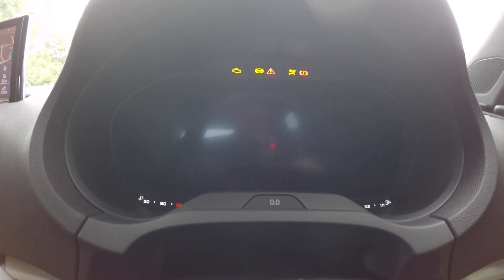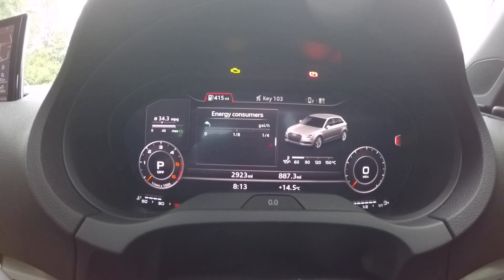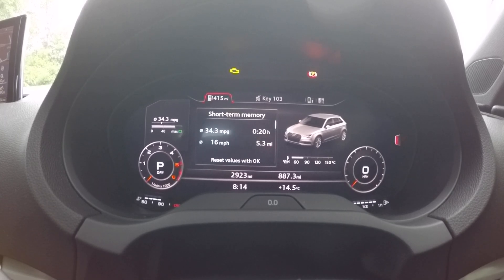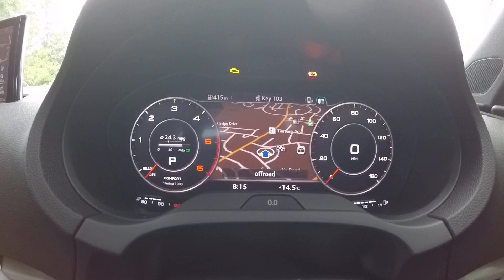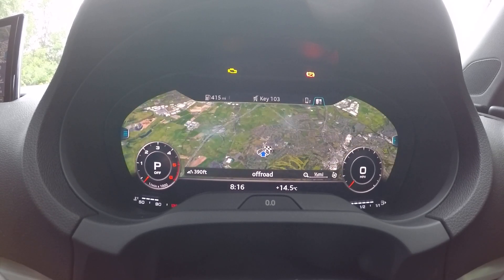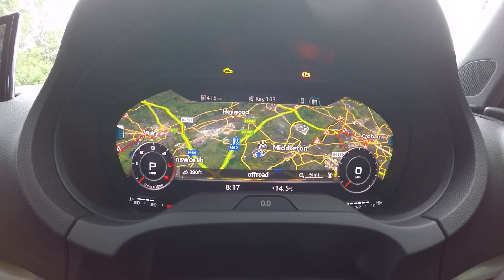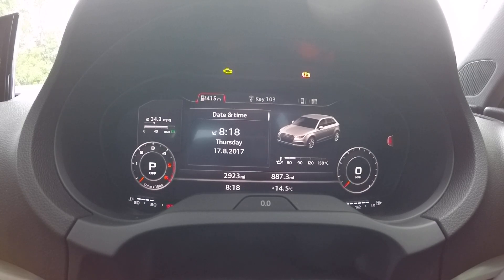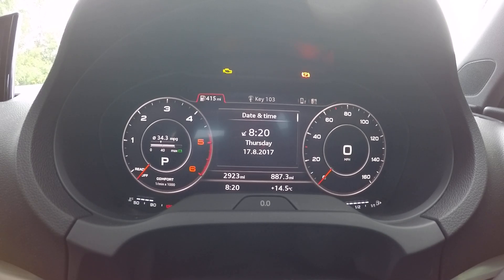Audi Virtual cockpit indepth review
An in depth review of Audi's Virtual Cockpit on my A3